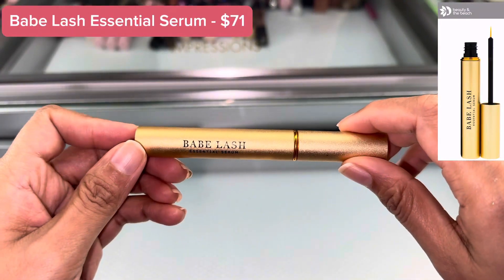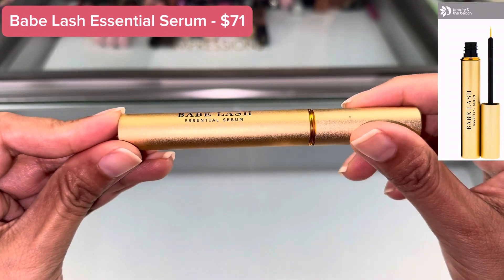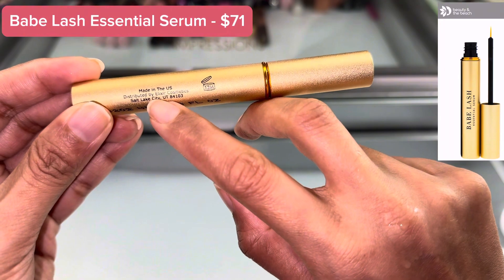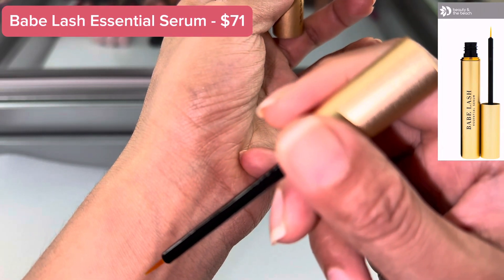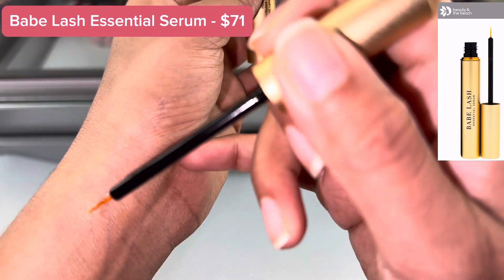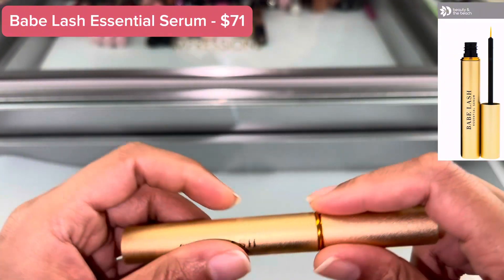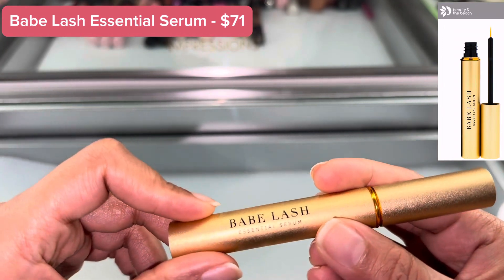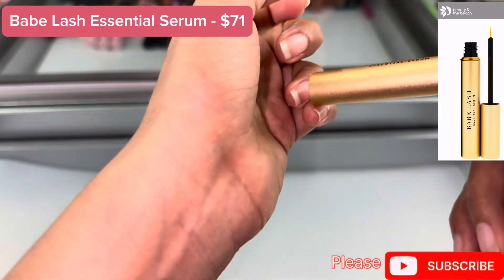Babe Lash Essential Serum || eyeserum babe eyelash #25 || Sujatavibe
Hey Everyone! 🙏🏻 My name is Sujata and I’m so excited to welcome you to my YouTube channel.
On my Channel you will find a variety of makeup products reviews and Fashion Trends and my lifestyles.
I am so excited to share my passion with you and i hope you will enjoy watching my videos as much as I enjoy making them. please don’t forget to subscribe, I will see you in my next video.